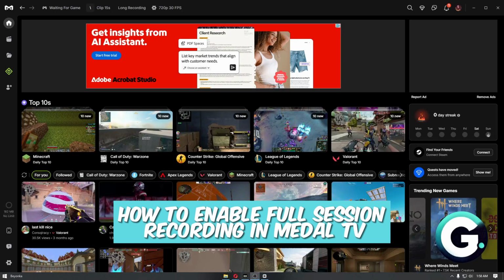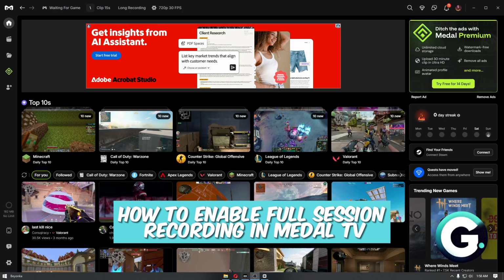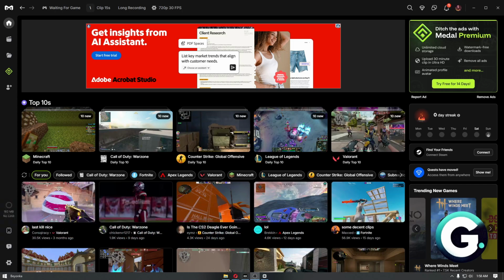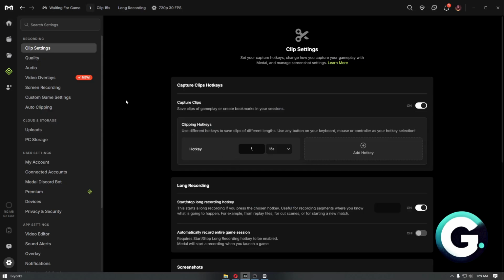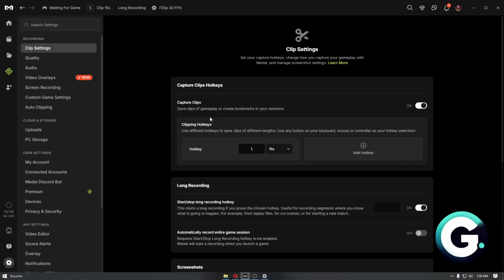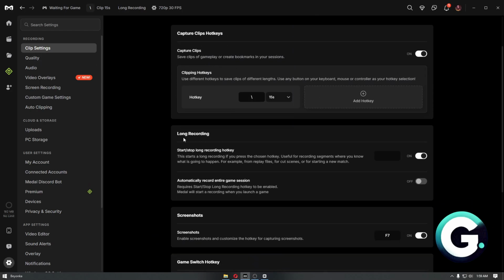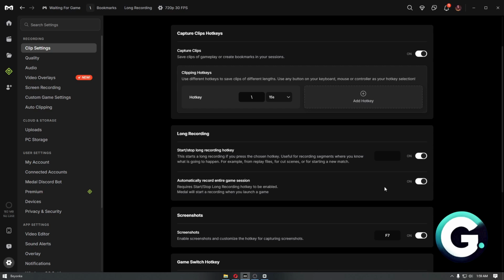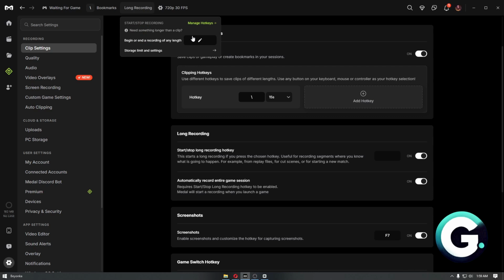How to Enable Full Session Recording in Medal TV (Full Guide)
Hello in this video I will show: How to Enable Full Session Recording in Medal TV (Full Guide)

In this video:How to Enable Full Session Recording in Medal TV (Full Guide)